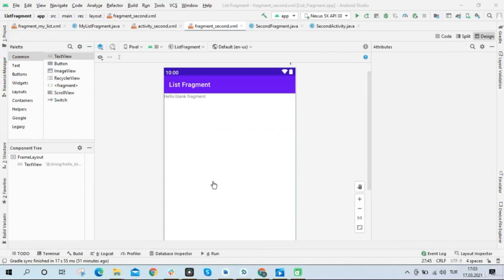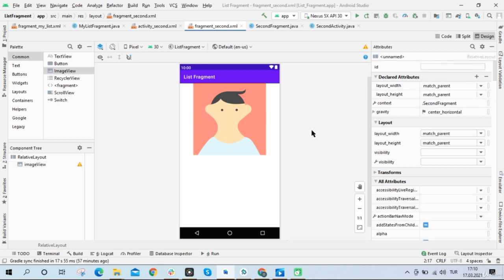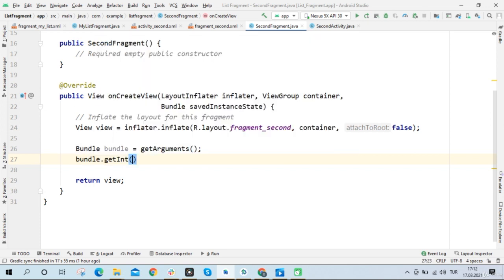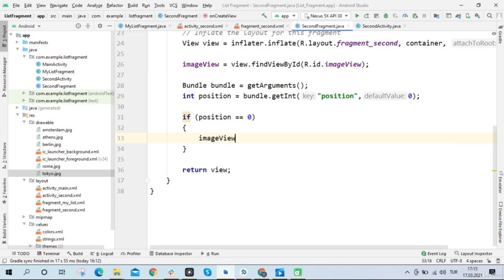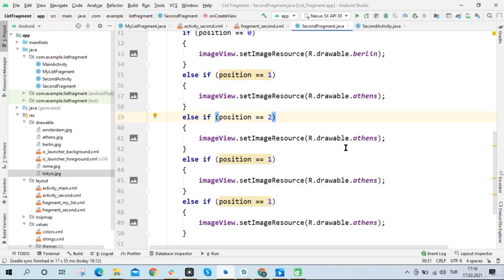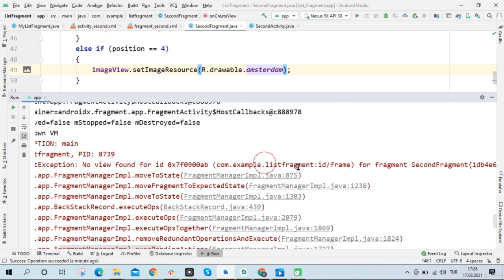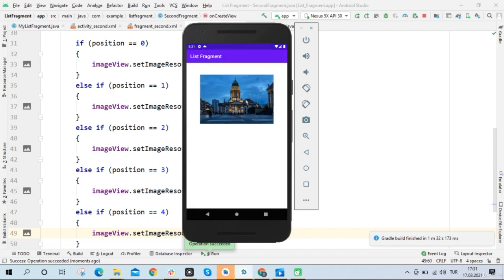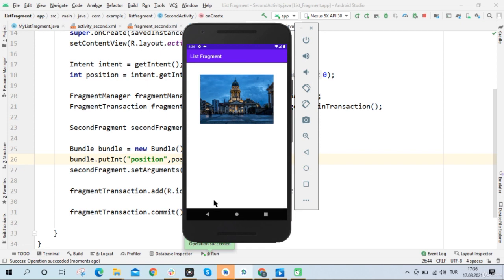List Fragment Part 3 in Android Studio | Lecture 74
Welcome to Lecture 74, Part 3 of our Android Studio tutorial series, where we continue our in-depth exploration of List Fragments. In this third part, we're taking our List Fragment knowledge to the next level, building upon what we've learned in Part 1 and Part 2.

Key Topics Covered in Part 3:

Advanced List Item Interactions: Implementing complex interactions and actions for list items.
Swipe-to-Delete and Swipe-to-Edit: Adding swipe gestures to enhance user experience.
Dynamic Data Loading: Loading data dynamically as the user scrolls through the list.
Custom List Item Layouts: Creating custom layouts for list items to give your app a unique look.
Pagination and Endless Scrolling: Managing large datasets efficiently.
Performance Tuning and Optimization: Tips to make your List Fragment as efficient as possible.
Whether you're a beginner Android developer or an experienced programmer, this lecture offers advanced insights and practical knowledge to empower you to create dynamic, high-performance Android apps that leverage the full potential of List Fragments.

Timestamps for Part 3:

0:00 - Introduction
1:14 - Advanced List Item Interactions
3:22 - Swipe-to-Delete and Swipe-to-Edit
5:56 - Dynamic Data Loading
7:30 - Custom List Item Layouts
9:15 - Pagination and Endless Scrolling
10:45 - Performance Tuning and Optimization
We recommend watching Parts 1 and 2 of this lecture (if you haven't already) to build a solid foundation in List Fragments.

🔗 Links:

Sample Code and Resources: [Insert Link]
We're here to help you on your Android development journey. Happy coding!